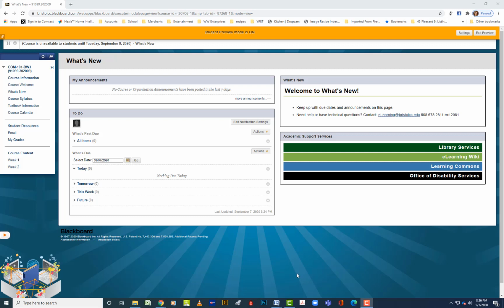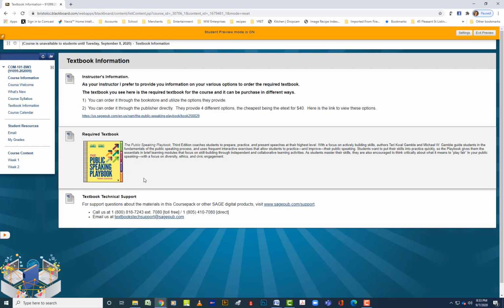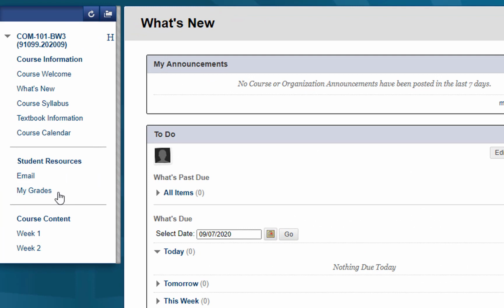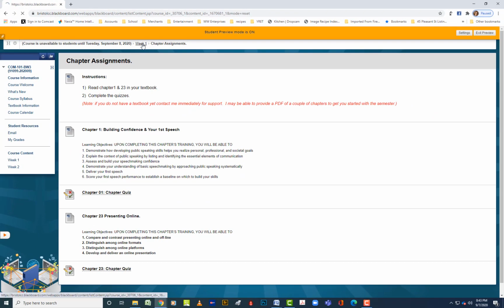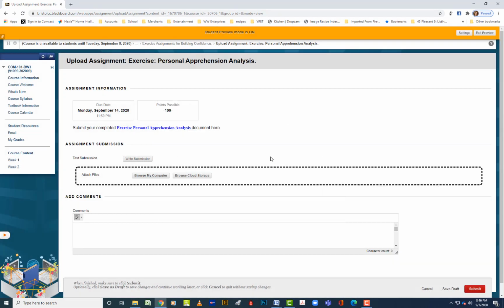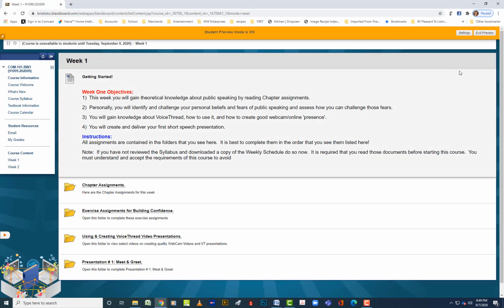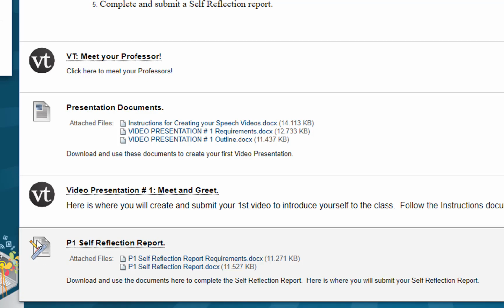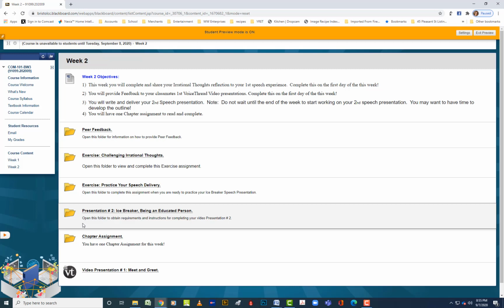eLearning Course Review